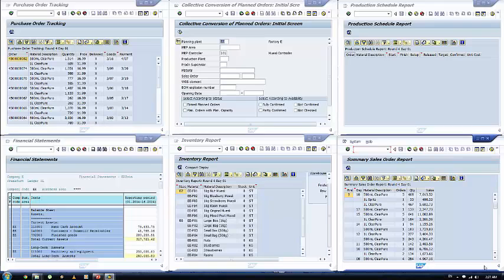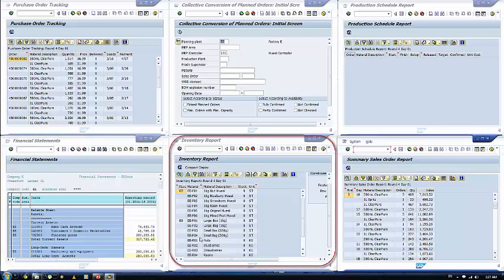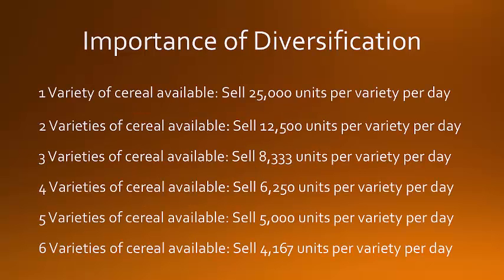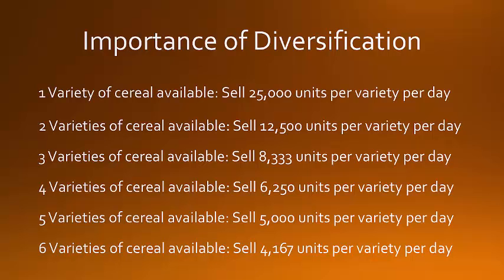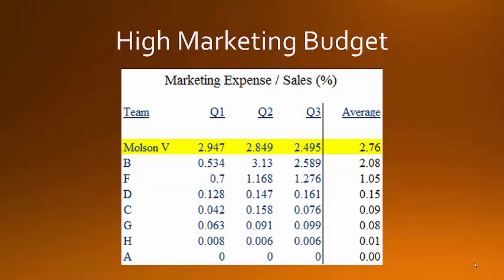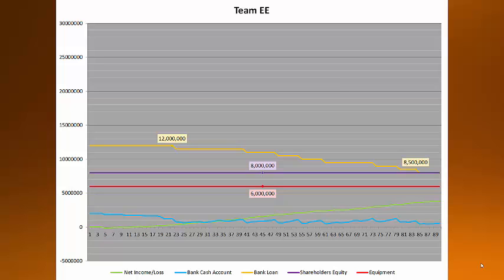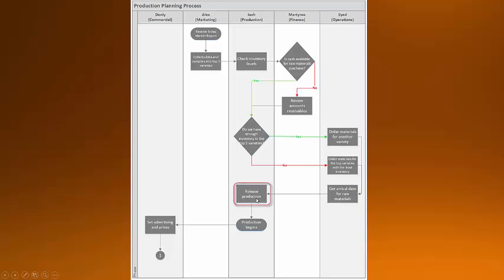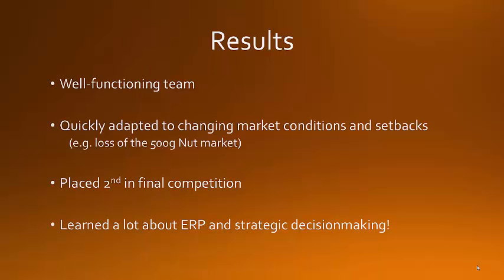Joshua Murphy - BTM 430 Final Presentation